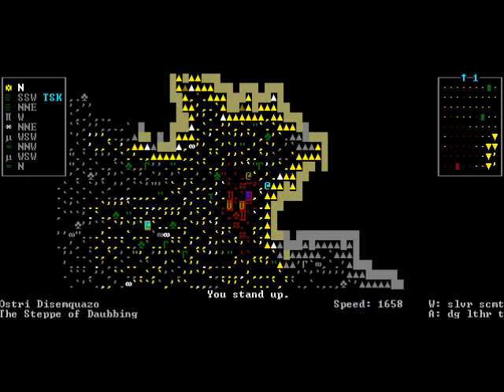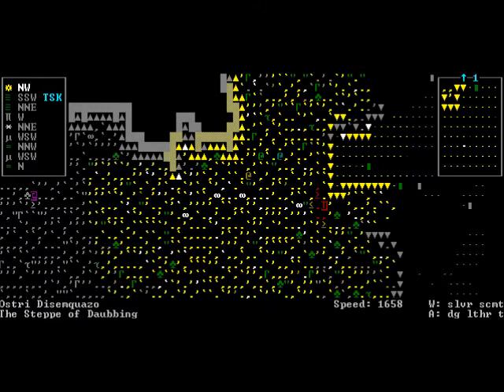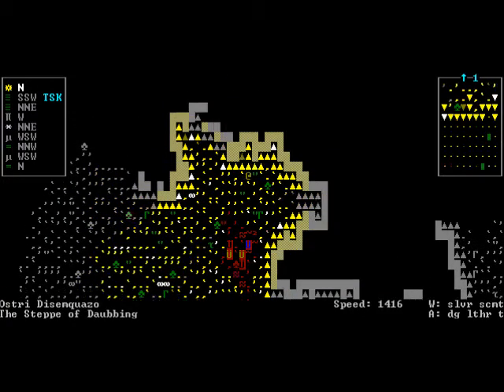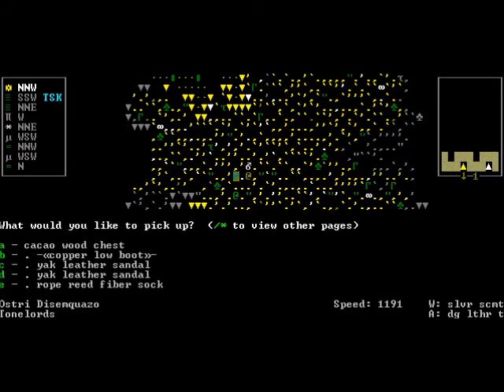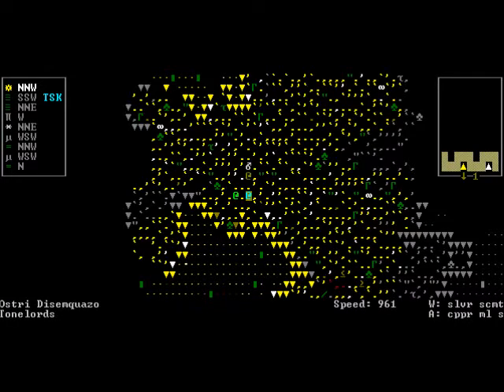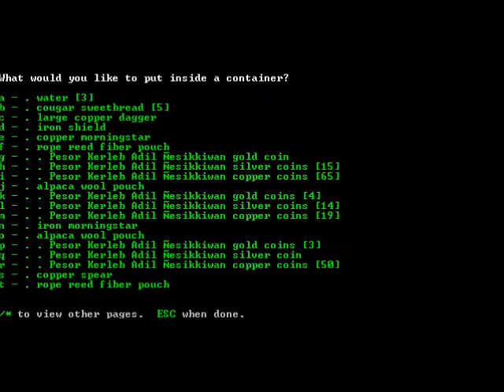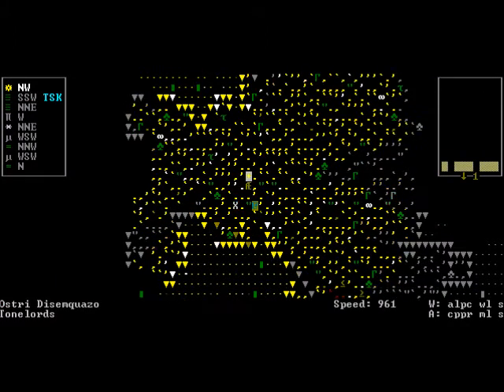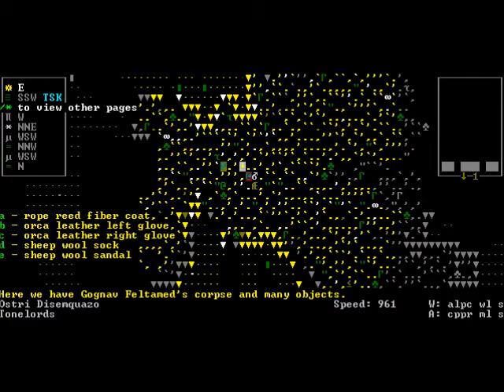Duzt Plays Dwarf Fortress Adventure Mode Part Two: Ostri Disemquazo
Duzt checks surroundings and provides some serious inventory action.  Be ready for a surprise at 9:30.

Bad language may follow...